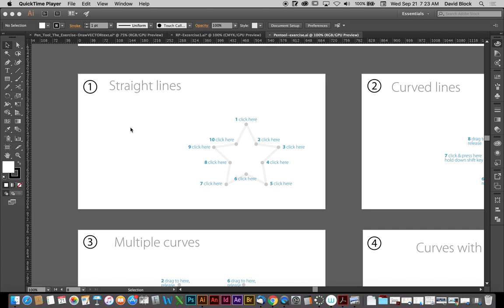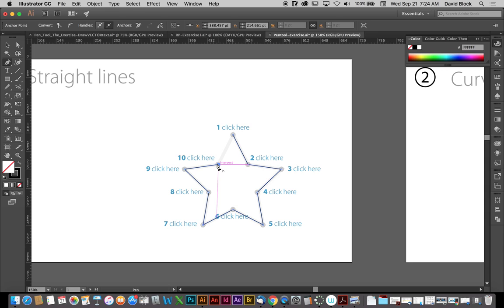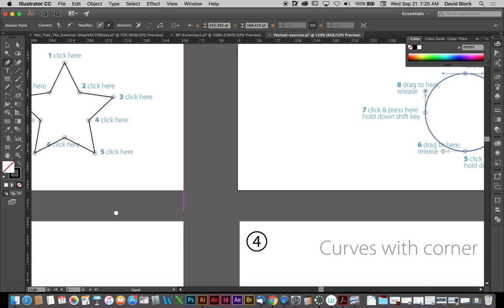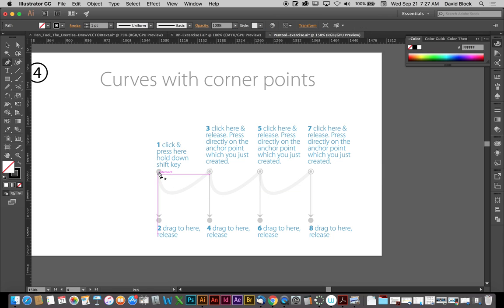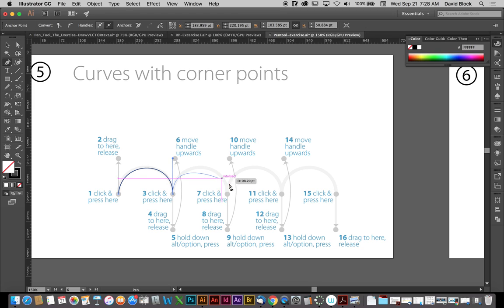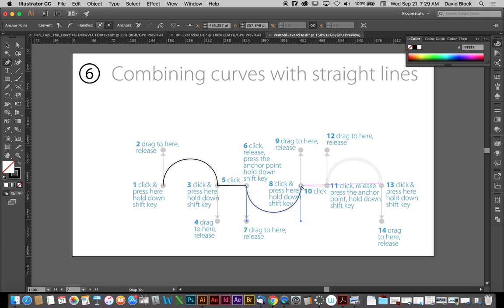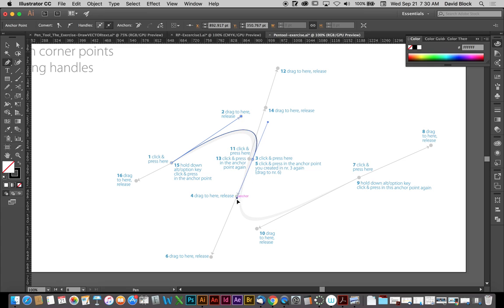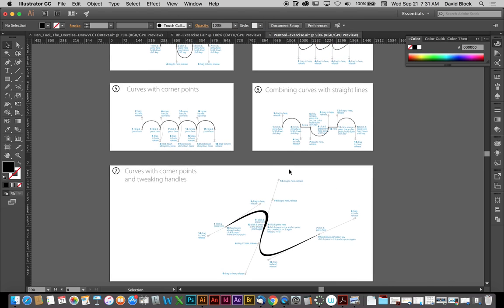Adobe Illustrator: Pen Tool Exercise #1 - Anchors, Paths, and Curves